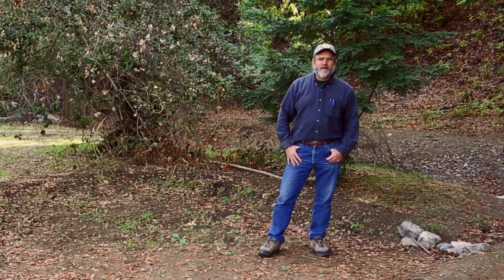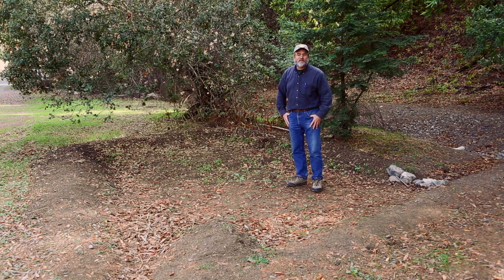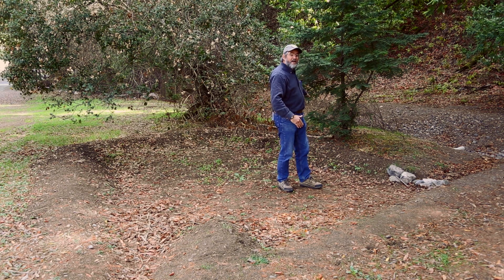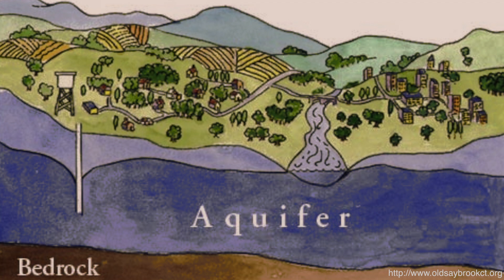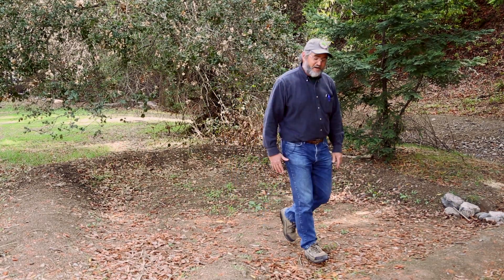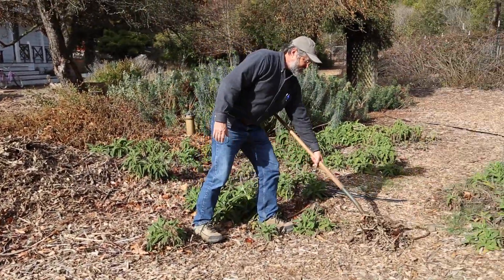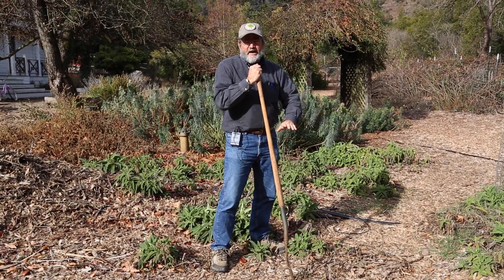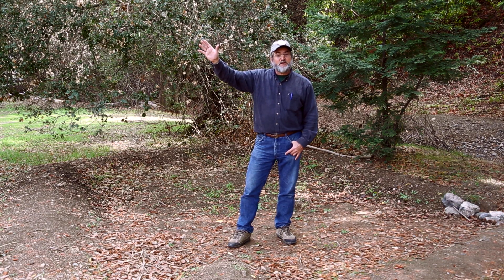126 How Hidden Villa Saves Rainwater the Easy Way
This video gives examples of how rain water can be conserved. Can be used for 5th Grade NGSS   5-ESS3-1 Earth and Human Activity.  Click on Show More for support material.

Questions on video:
Why is it important that everyone conserve water?
How can you conserve water where you live?

Supplemental questions:
What are ways you conserve water at your school or home?
What is an aquifer?

115 – How One Family Saved a Watershed
127 – Helping Birds Build Nests
128 – Caring for the Wilderness Through Careful Farming